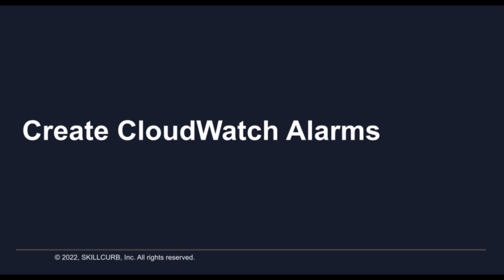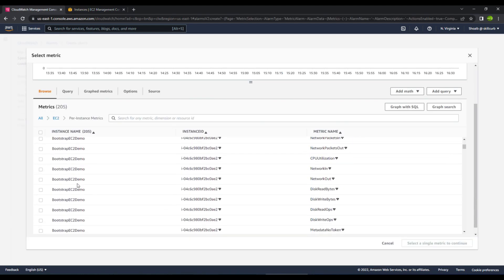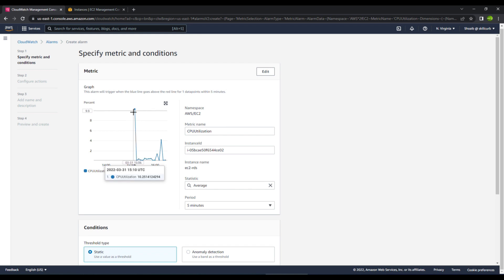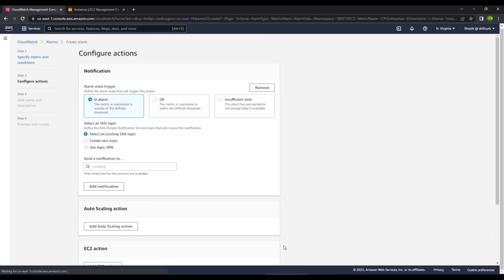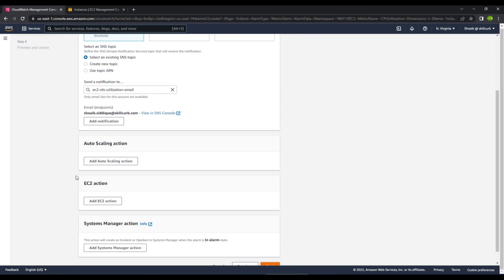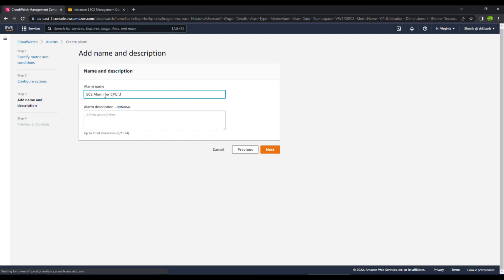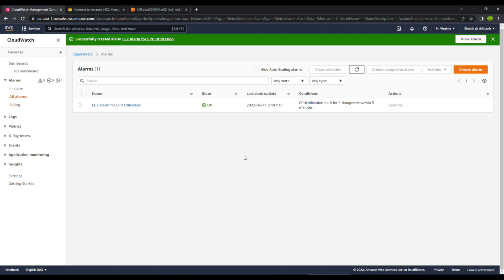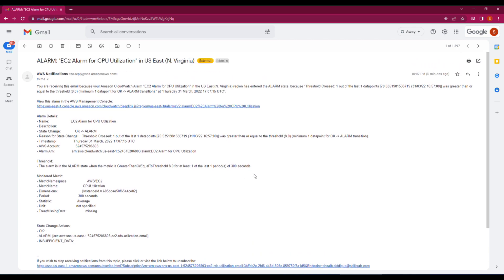AWS Tutorial - Amazon CloudWatch Email Notification Alarm [Hands on Lab]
In this lab tutorial we will show you how setup  Cloud Watch  Alarm to trigger an Email response based on the threshold via an activity.
Cloudwatch service is tested on various AWS certifications so this is an important topic to understand.